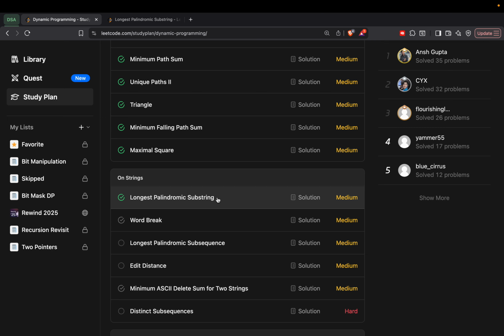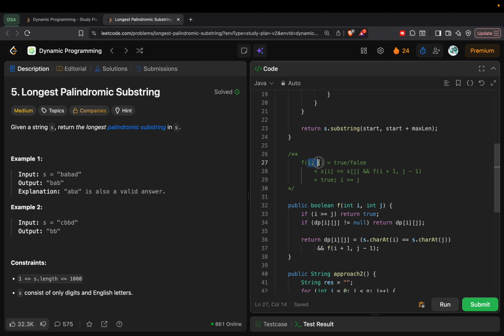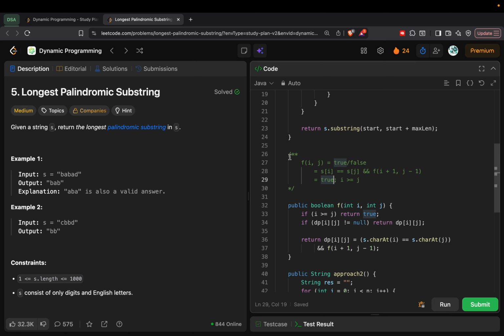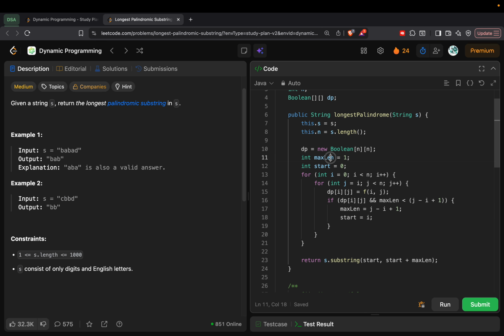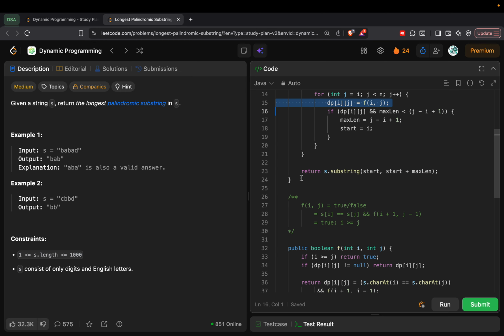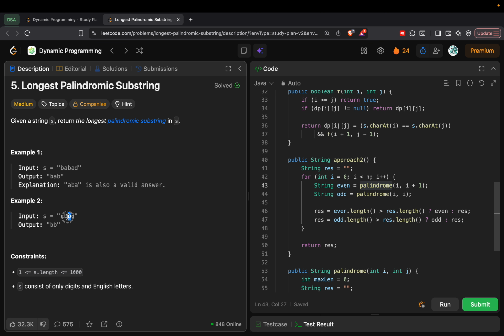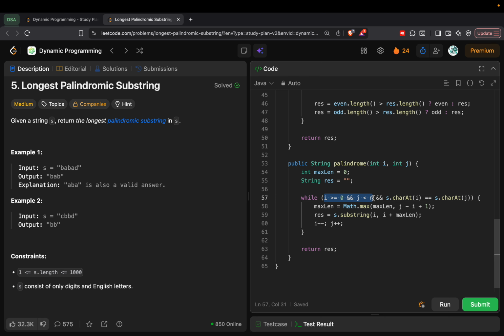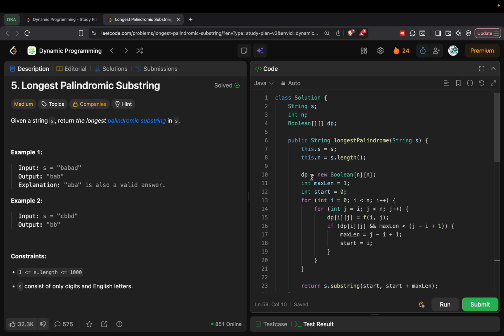Leetcode 5. Longest Palindromic Substring